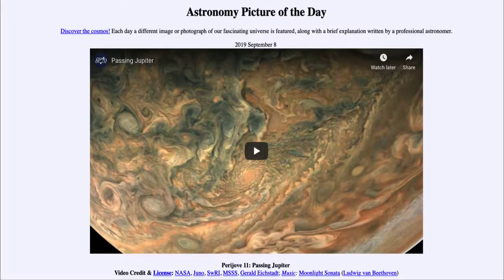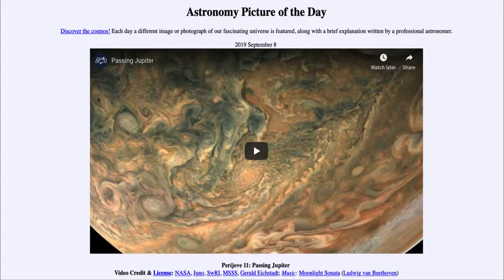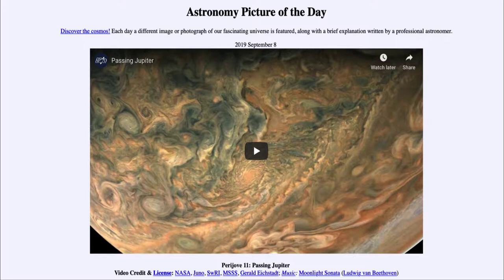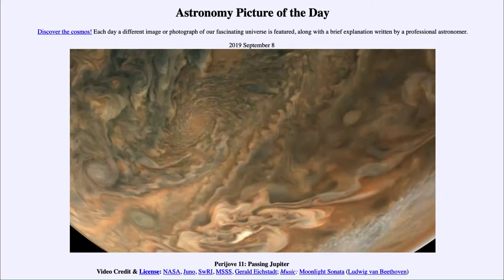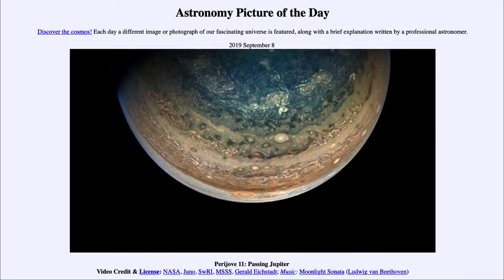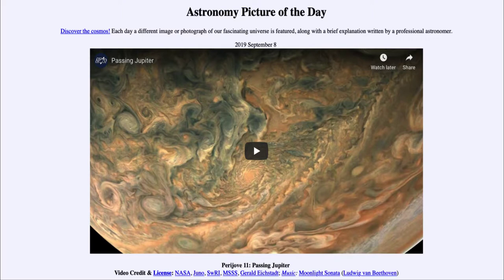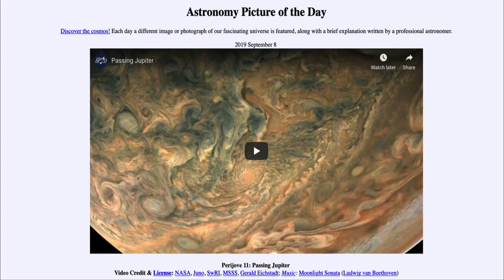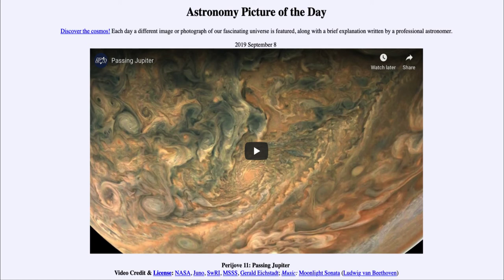2019 September 08 - Perijove 11: Passing Jupiter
In today's image, we see a video compiled from a number of images taken by the Juno spacecraft as it made a close passage to the jovian cloud tops.